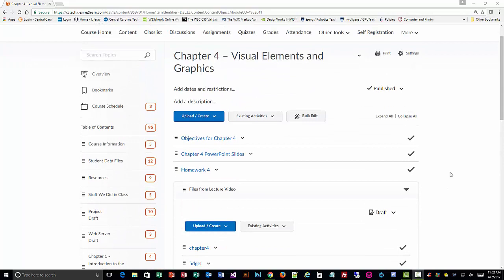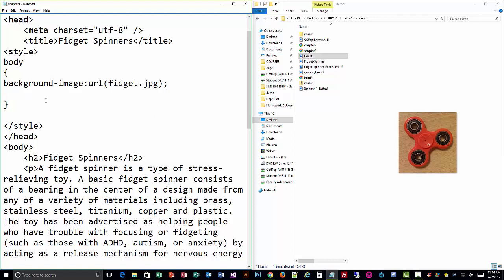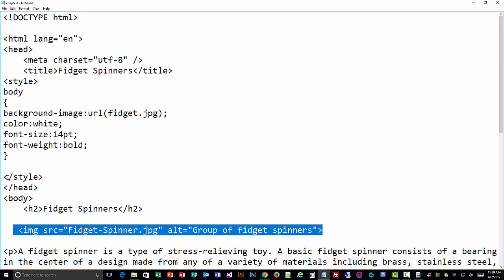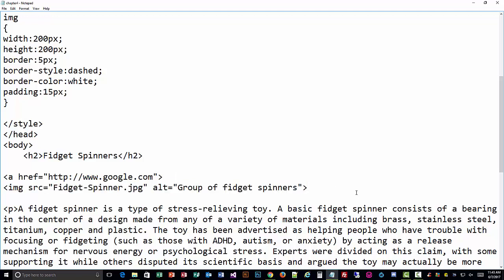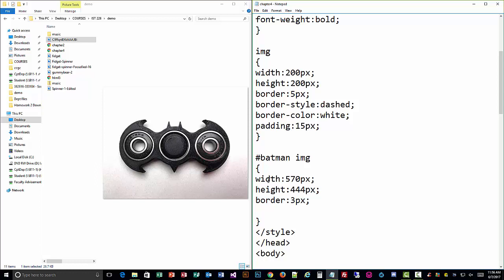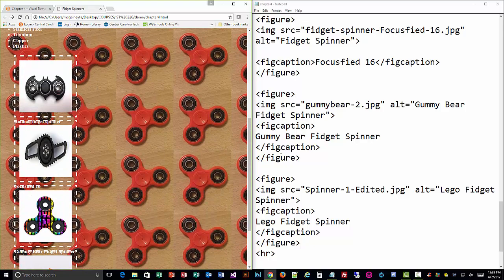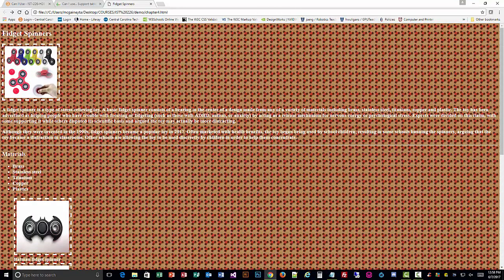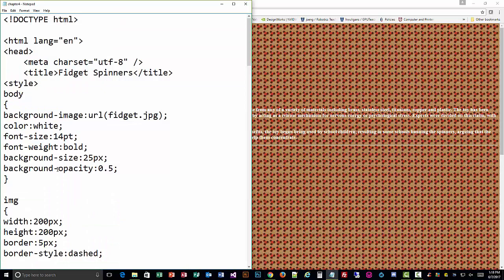IST 226 Chapter 4 - Visual Elements and Graphics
To complete the assignment in this video, you will need to download Google Chrome. View the video on how to use Google Chrome Portable